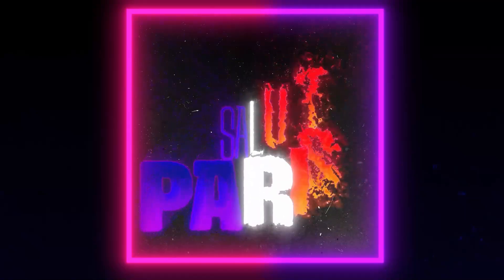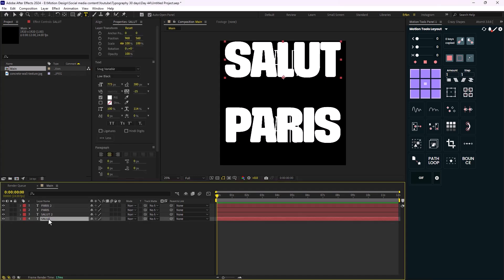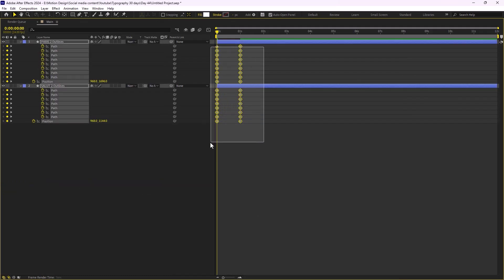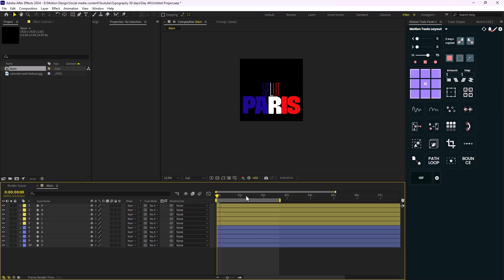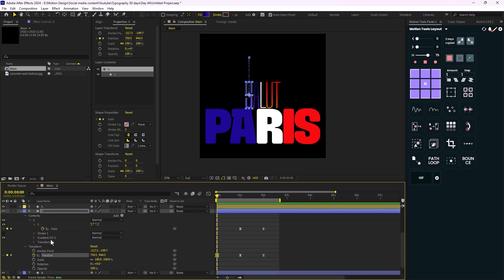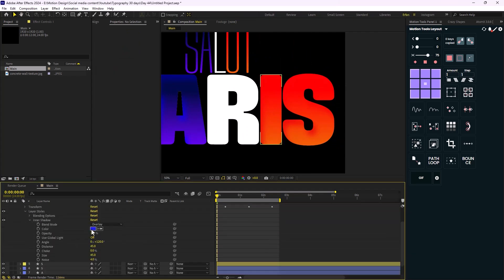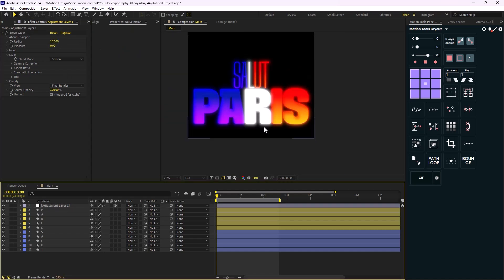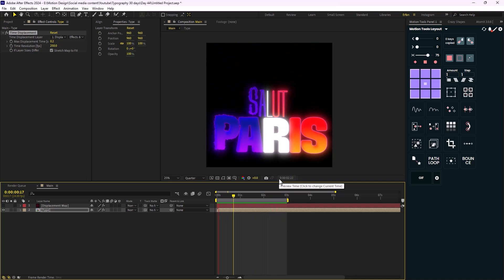Advanced Text Animation In Adobe After Effects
🛠 Tools Used:

Motion Tools
Crazy Shapes
Deep Glow

📄Chapters:

00:00 Intro
00:20 Text Design
05:44 Text Coloring and Gradients
12:50  Displacement Design